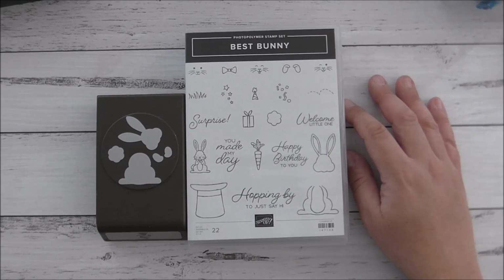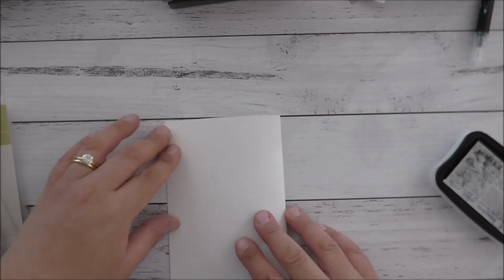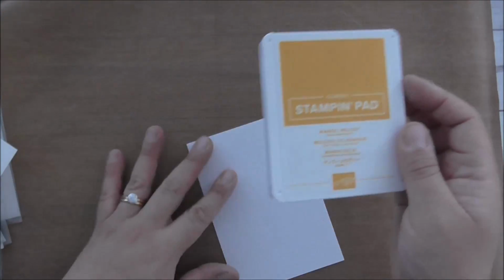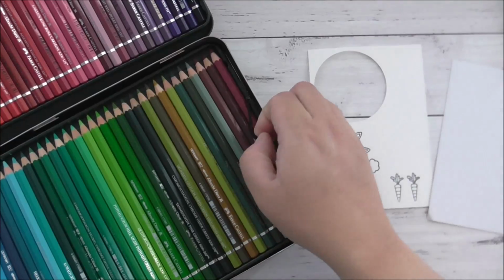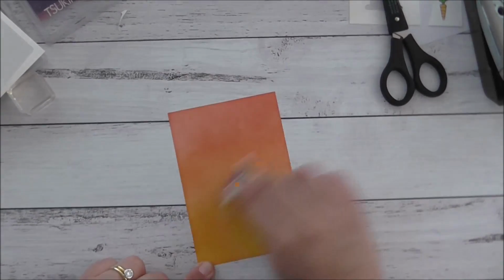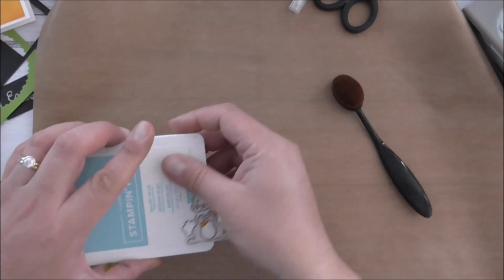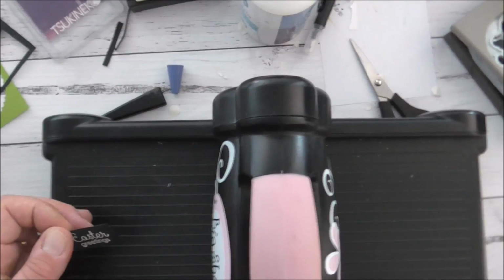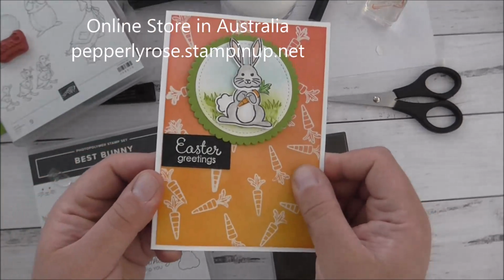Stampin Up! Fable Friends Best Bunny Easter Card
A video tutorial showing you how to make an Easter card using Stampin Up! Fable Friends and Best Bunny bundle. Enjoy! xxx